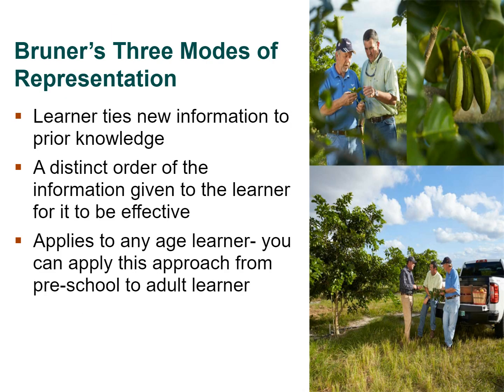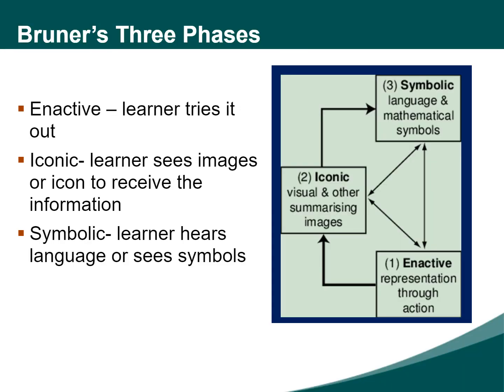Bruner's Discovery Learning Theory Instructional Video EME 5206 M Nagy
This lesson will familiarize learners with Jerome Bruner's Discovery Learning theory. It provides an overview of key points, three modes of representation, and the three phases of discovery learning theory. It also provides and example of this theory.